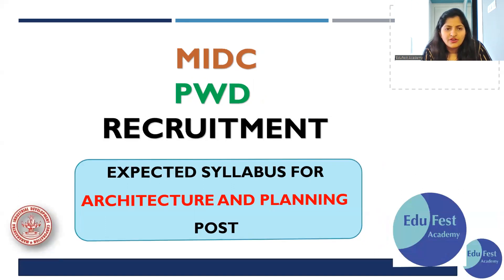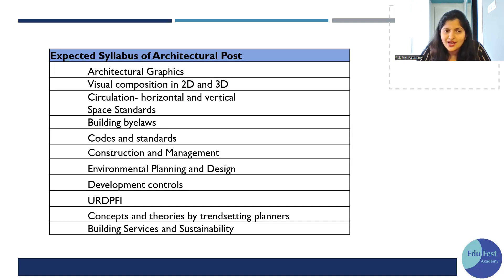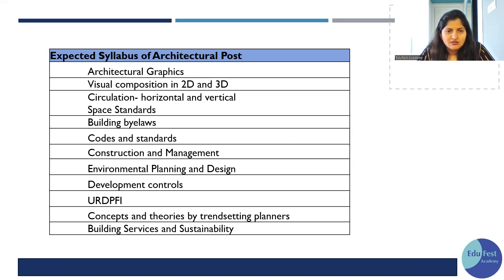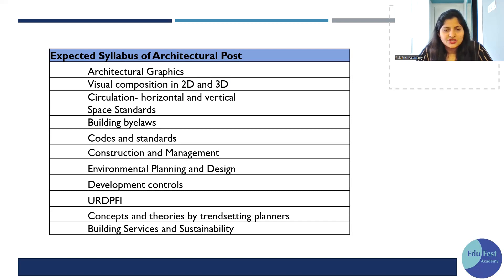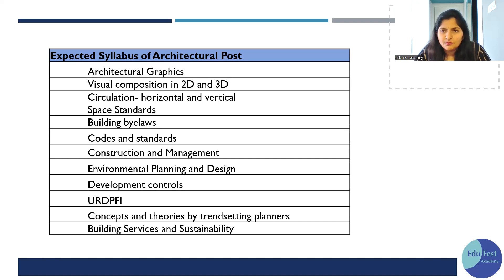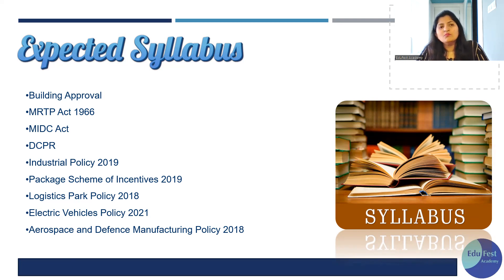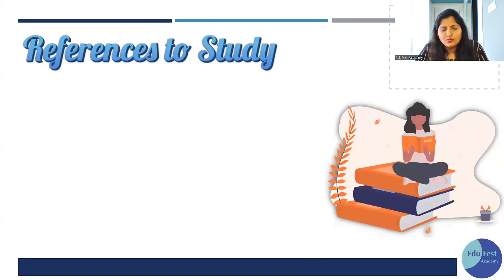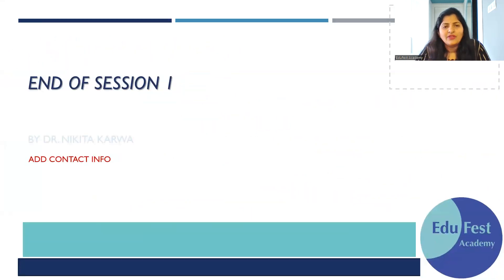Expected Syllabus | MIDC and PWD | Architecture and Town Planning Posts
Are you aspiring to excel in the field of Architecture and Town Planning with a focus on MIDC (Maharashtra Industrial Development Corporation) and PWD (Public Works Department)? Look no further! Join us as we unveil the comprehensive syllabus for this specialized course. Our expert faculties, well-versed in the nuances of planning and architecture, will guide you through this exciting journey.

Course Highlights:

🏛️ Detailed Syllabus Breakdown
🌟 Expert Instructors
💻 Online Course with Interactive Sessions
📚 Hard Copy Notes
📝 Online Test Series
📽️ Recorded and Live Online Classes
📱 Access through EduFest Academy's App